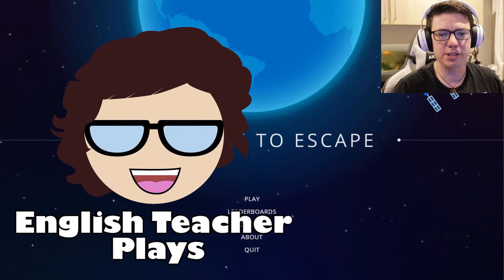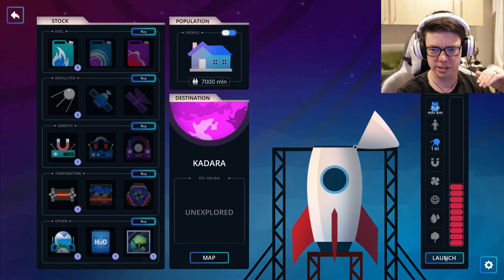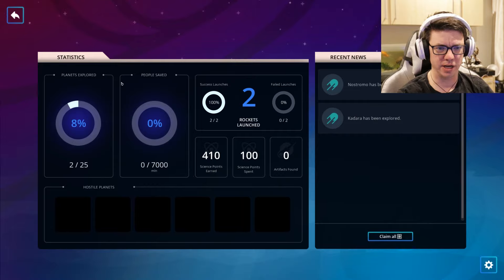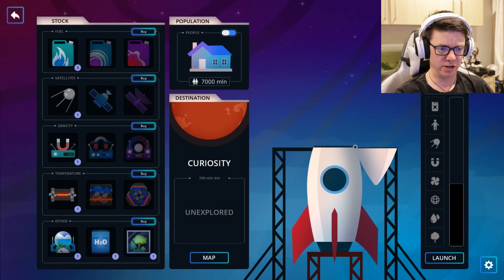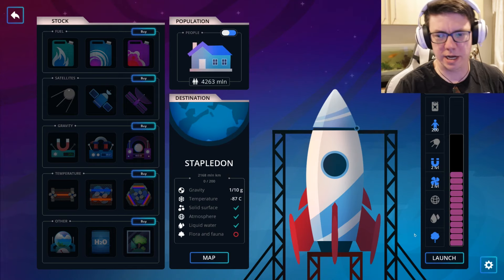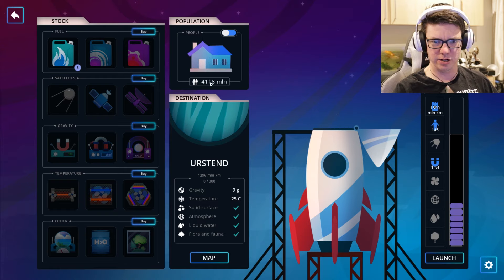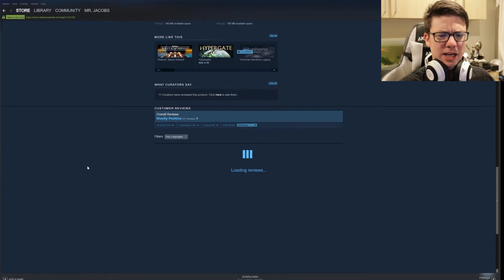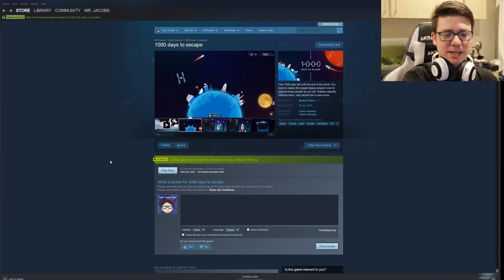1000 Days to Escape - Steep Learning Curve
It's okay and I did have some fun but a lot of the elements go unexplained and the waypoints deliver what FEEL like random elements even though I am aware that they have said they are not. This is NOT explained in the game. The gameplay is pretty much, launch rockets over and over until you run out of time.